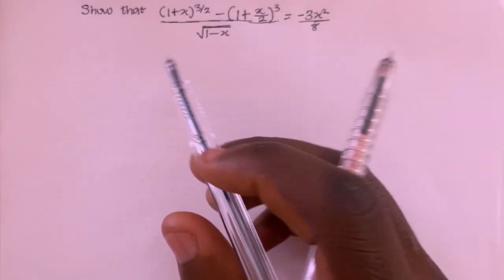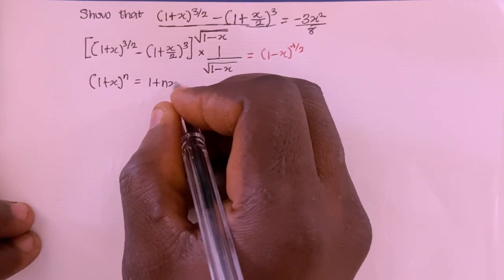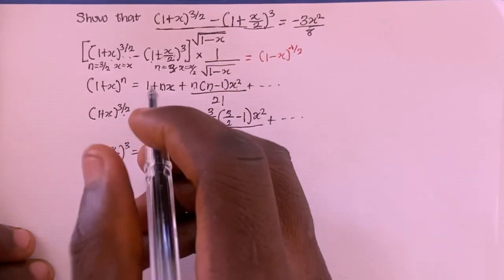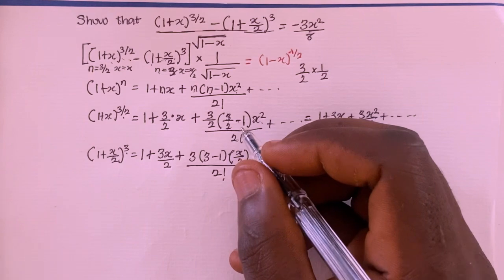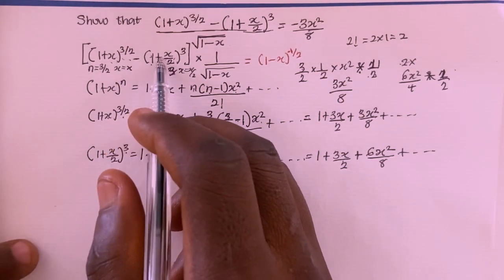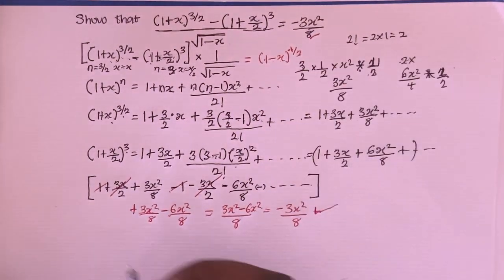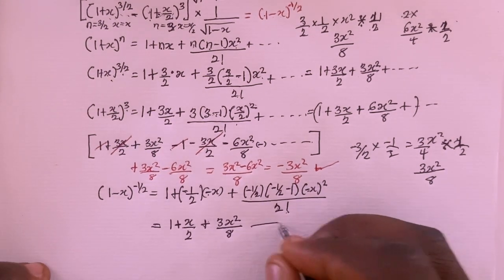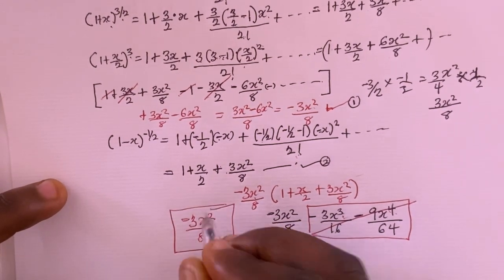BINOMIAL THEOREM PROBLEM 8 || NEGATIVE INTEGER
In this video I’ll be showing you guys how to expand binomial expressions of a negative integers and fractions